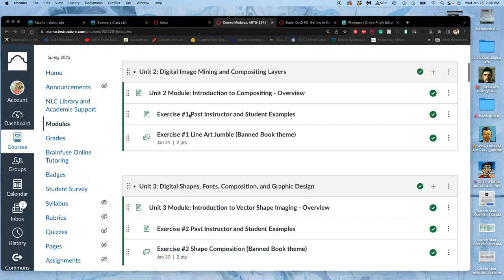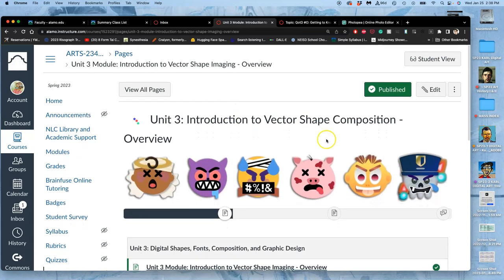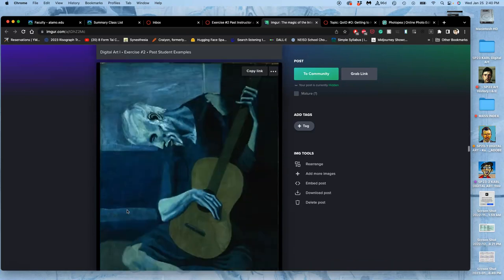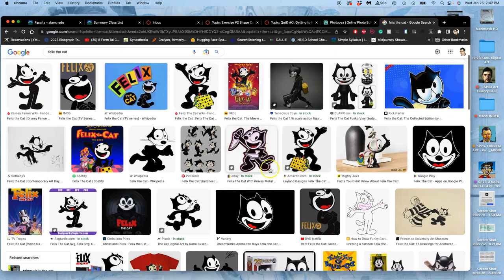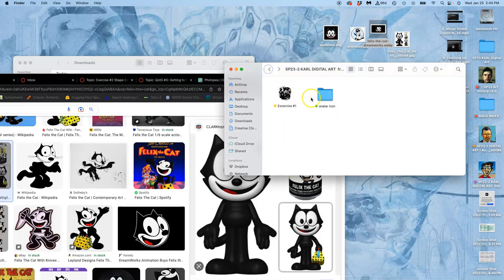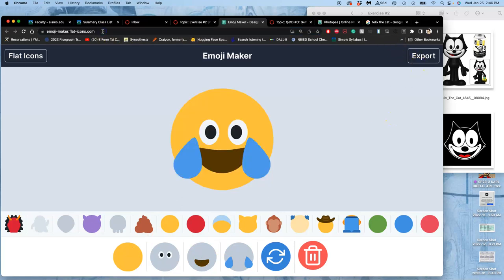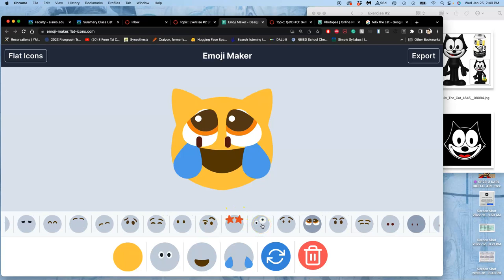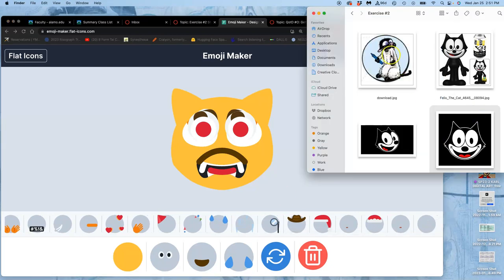1 Introduction to Excercise #2 Vector Shape Emoji FREE